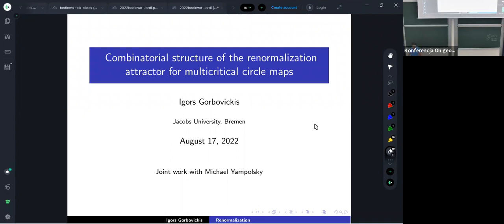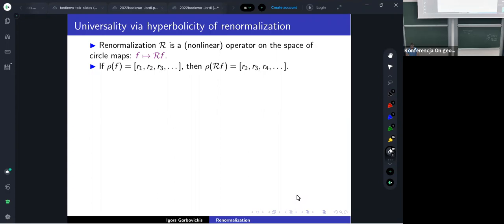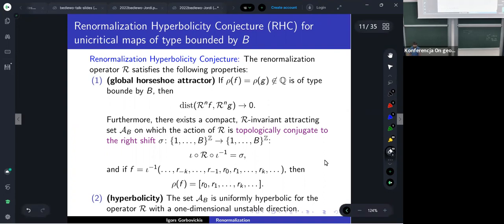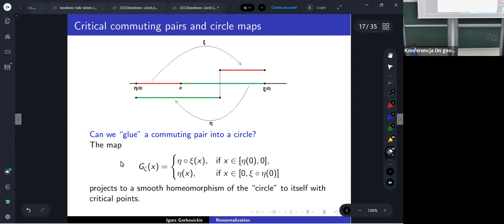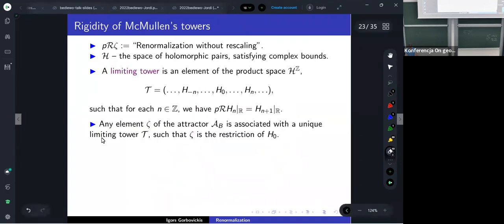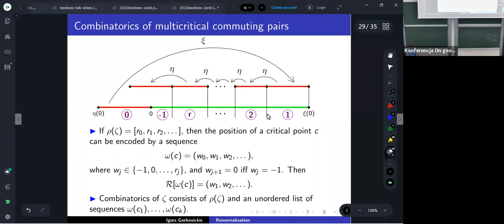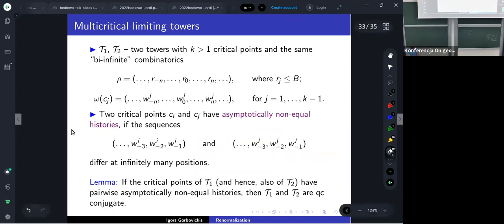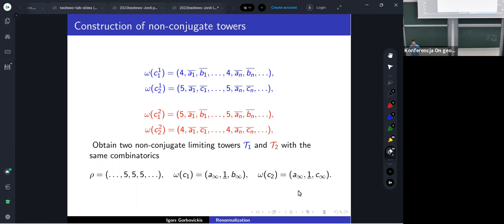Igors Gorbovickis (Jacobs University), "Combinatorial structure of the renormalization (...)"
17/08/2022, Będlewo
Title: "Combinatorial structure of the renormalization attractor for multicritical circle maps"
Abstract: We will describe the combinatorial structure of the attractor of renormalization for analytic multicritical circle maps whose rotation numbers are of bounded type. In particular, in the special case of unicritical maps it is known that the renormalization operator R is bijective on the attractor, and for any two distinct maps f and g in the attractor, there exists an integer n ≥ 0, such that the maps R−n f and R−n g are combinatorially different. We prove that this does not hold when the number of critical points is greater than two. More specifically, we show that in this case renormalization is still bijective on the attractor, but there exist two distinct maps f and g in the attractor, such that for any integer n, the maps R−n f and R−n g have the same combinatorics.
This is joint work with Michael Yampolsky.